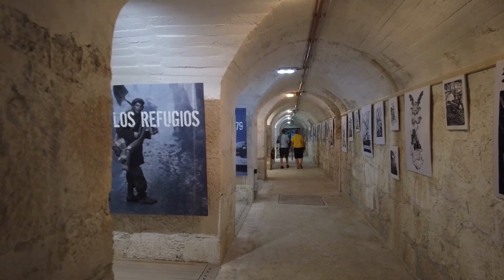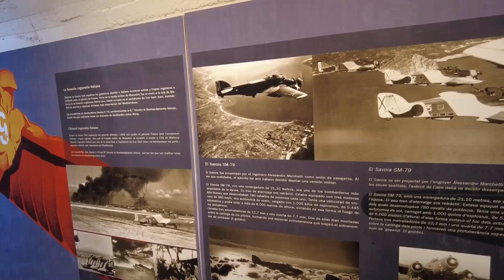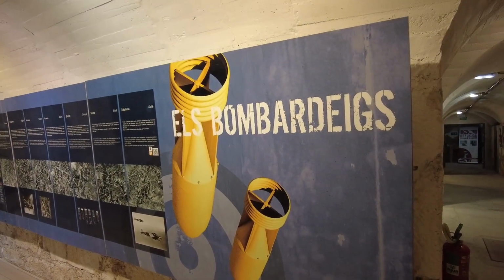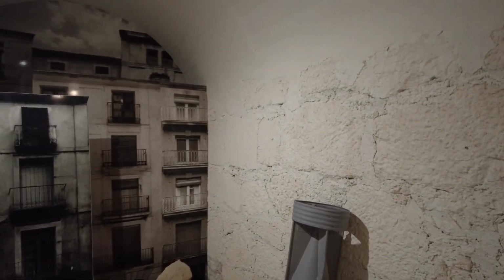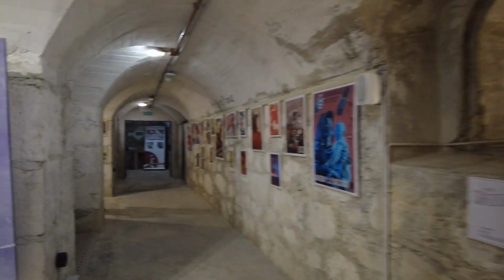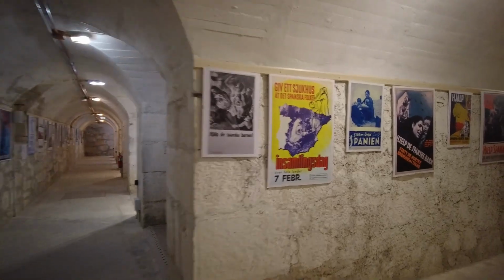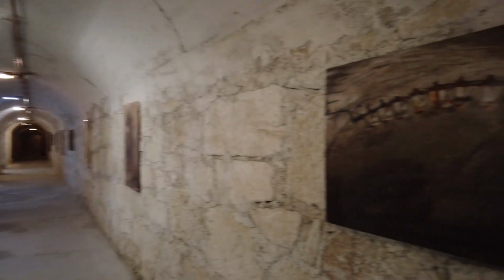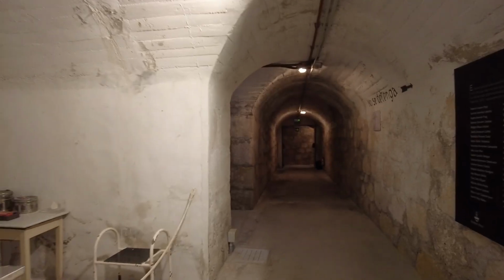Spanish Civil War Bomb Shelter in Alcoy, Spain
The Cervantes Shelter is one of more than 25 shelters that the people of Alcoy used to protect themselves from air raids during the Spanish Civil War.

It is an underground shelter over 100 meters long, where data and aerial photographs of the attacks by the Italian Savoia 79 bombers on Alcoy have been recreated.

It has a capacity for 1,166 people and a surface area of ​​292 m². It has toilets, a pair of sinks with running water, and electric lighting. Several shrapnel impacts can be seen on the walls of the former Cervantes School and on the former caretaker's house.

Thumbnail photo: Joanbanjo via Wikipedia commons